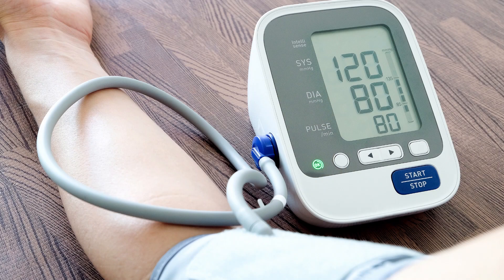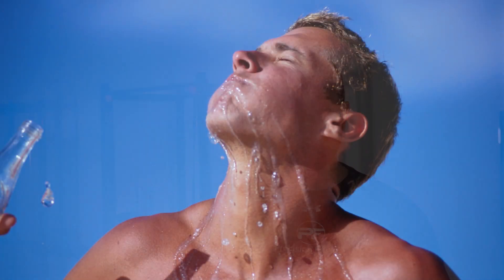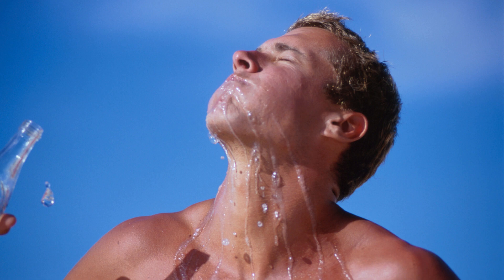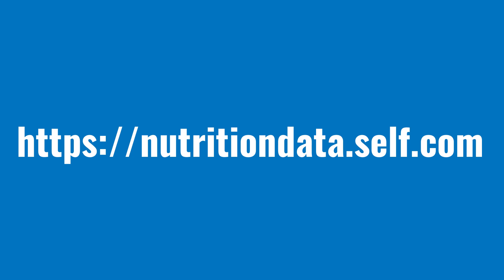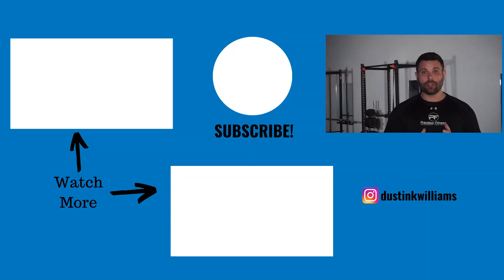Signs Of Potassium Deficiency (And How To Fix It)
Signs Of Potassium Deficiency and how to fix it! Potassium deficiency is very common in the US and there are potassium deficiency signs to watch out for.

Low potassium is very hard to test for as around 98% of it lives inside your cells and not in the blood. It typically will only show low in your blood if you’re entire body is extremely low in potassium.

This makes it even more important for you to

1. Watch for potassium deficiency symptoms
2. Make sure you’re eating potassium rich foods and taking potassium supplements (if needed)

In this video, I will explain the signs of low potassium, what might cause low potassium (besides not getting enough from our food), & how to ensure you're getting enough!

RESOURCES & LINKS:

Potassium Supplement Recommendation